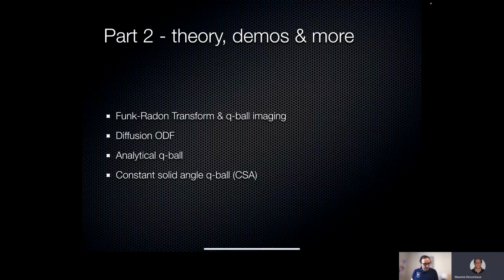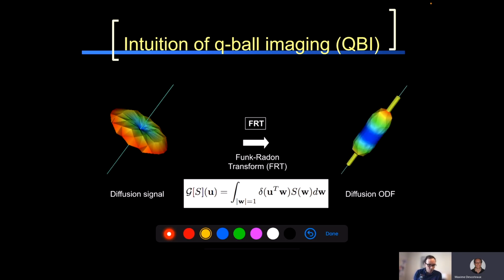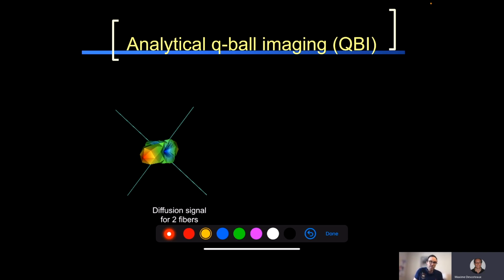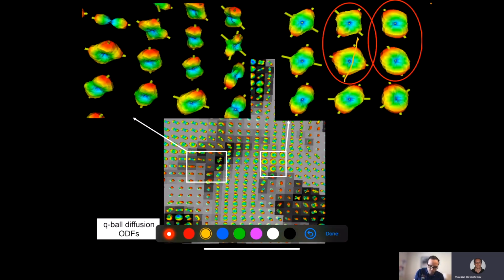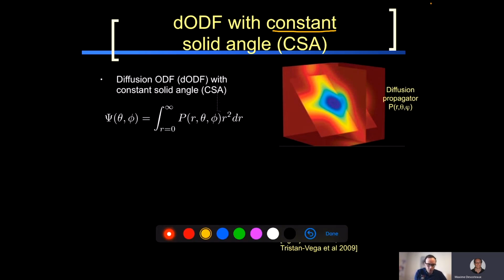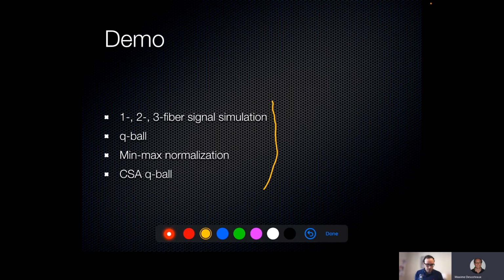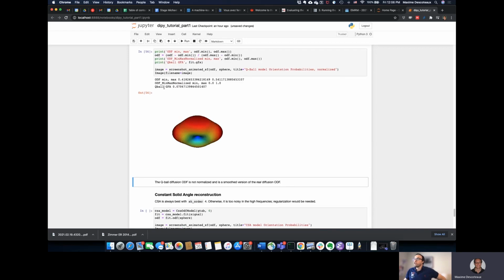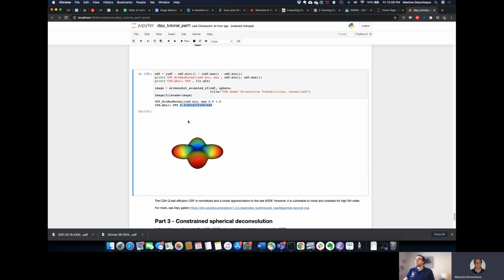A tour of spherical harmonics-based local reconstruction techniques in DIPY - Part 2